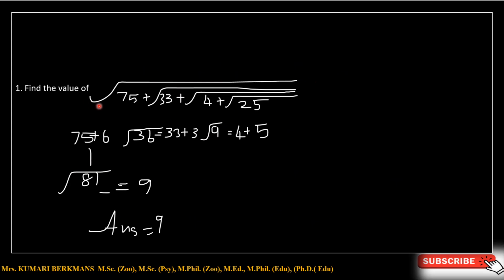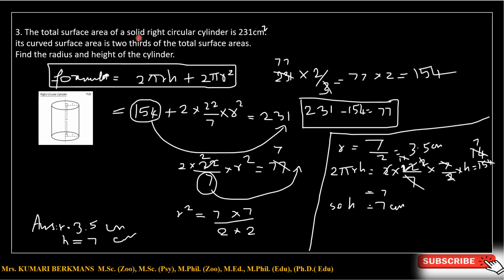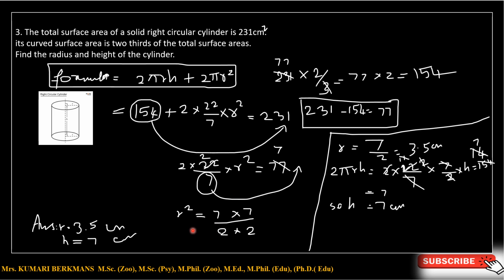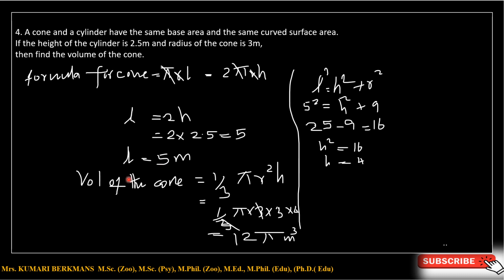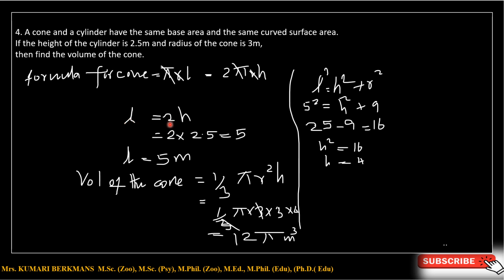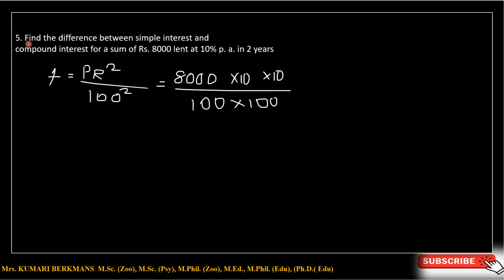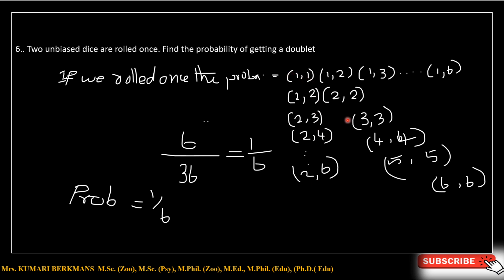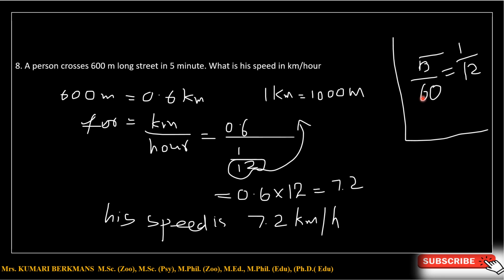TNPSC GROUP - I # UNIT X : PART - 3 / DEO EXAM 2023 // THE ROYAL ACADEMY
DEO - TNPSC GROUP I UNIT - X // PART 3 MCQS - 2023 //THE ROYAL ACADEMY
KB@MOUNTZION CHANNAL,
KB@MOUNTZION CHANNAL,
KB@MOUNTZION CHANNAL,
TNPSC GROUP I: DEO - CRASH COURSE 2023, ABSOLUTLY FREE, SHORT COURSE, CRASH COURSE MATERIALS AVAILABLE, FOLLOW ALL THE VIDEOS, VERY IMPORTANT POINTS AND MCQS, SUCCESS IS YOURS, SUBSCRIBE THIS CHANNEL, AND SHARE THIS, TO THOSE WHO ARE PREPARING, FOR COMPETITIVE EXAM, LIKE IAS AND IPS, ALL THE BEST,
TNPSC, GROUP I DEO, DEO 2023, TNPSC DEO 2023, IMPORTANT MCQS,

THIS COACHING IS ABSOLUTLY FREE, SO SEND THIS VIDEO TO AS MANY AS YOUR FRIENDS YOU CAN. DOWNLOAD THE ROYAL ACADEMY APP, PH: 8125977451
GROUP I FOR DEO - CRASH COURSE 2023 ABSOLUTLY FREE. SHORT COURSE, CRASH COURSE MATERIALS AVAILABLE, FOLLOW ALL THE VIDEOS VERY IMPORTANT POINTS AND MCQS. SUCCESS IS YOURS. SUBSCRIBE THIS CHANNEL AND SHARE THIS TO THOSE WHO ARE PREPARING FOR COMPETITIVE EXAM LIKE IAS AND IPS.ALL THE BEST THIS COACHING IS ABSOLUTLY FREE SO SEND THIS VIDEO TO AS MANY AS YOUR FRIENDS YOU CAN. DOWNLOAD THE ROYAL ACADEMY APP , PH: 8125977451